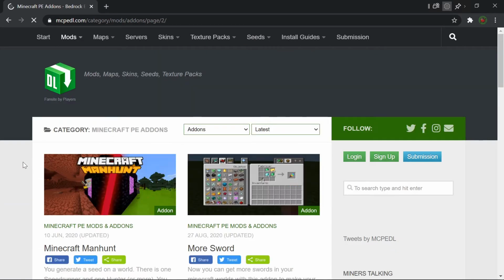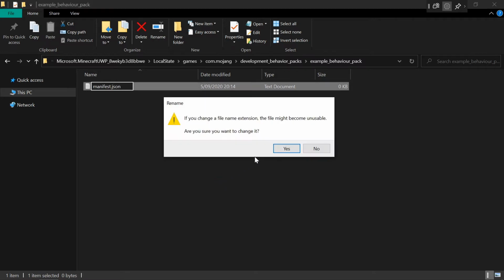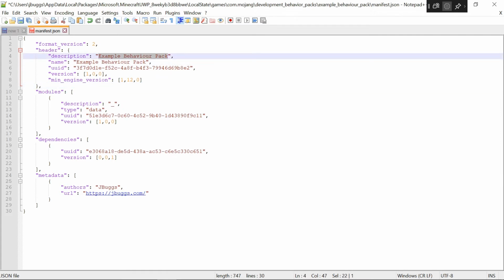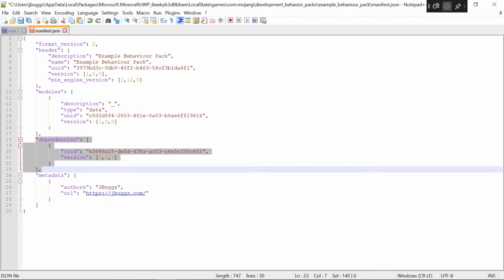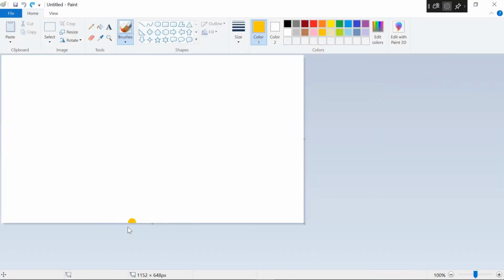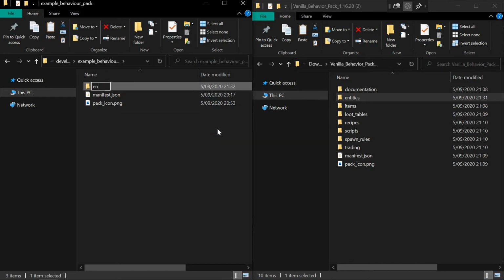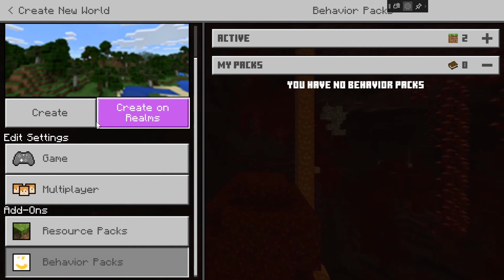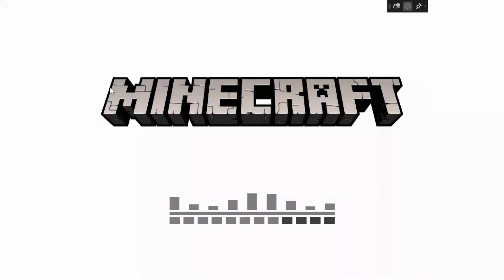How To Build Your Own Behaviour Packs | Minecraft Bedrock (MCPE)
Today I'm going to show you how to build your own behaviour pack that you can then use to change how the game works.

To get to your development_behaviour_packs folder paste the below into Windows Explorer:
%userprofile%\AppData\Local\Packages\Microsoft.MinecraftUWP_8wekyb3d8bbwe\LocalState\games\com.mojang\development_behavior_packs\

LINKS